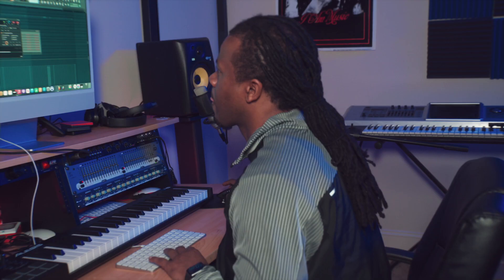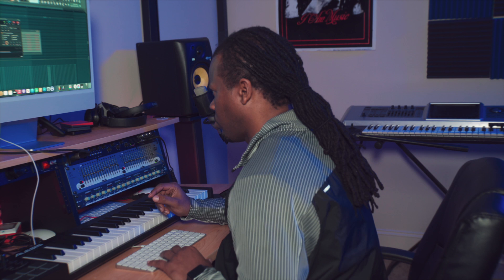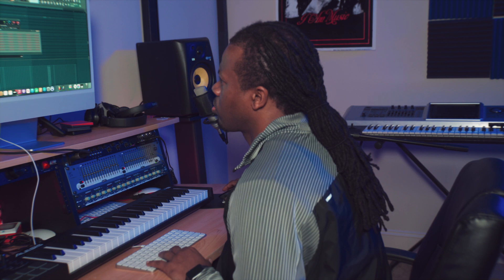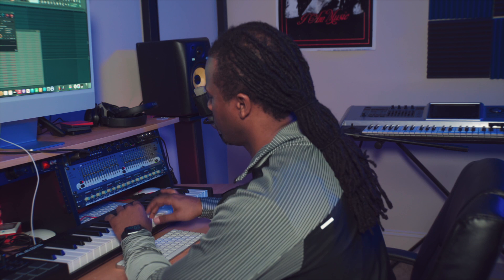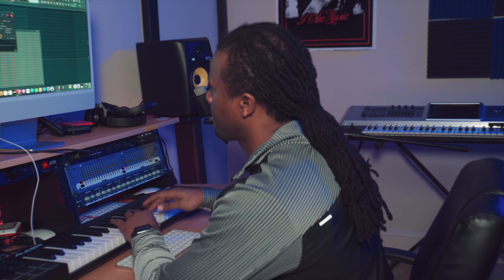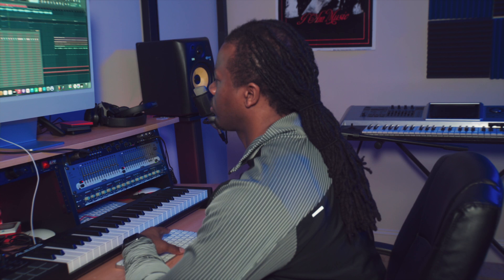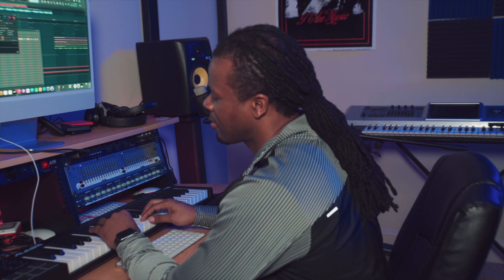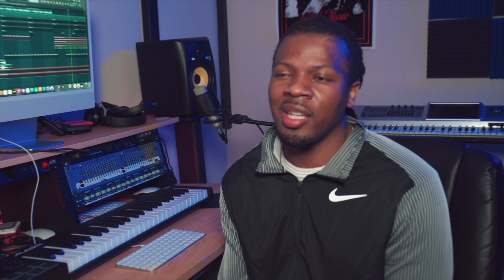Making Beats With Kane Music - EP 3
COOKING WITH FREQUENCY MOBB - EP 3